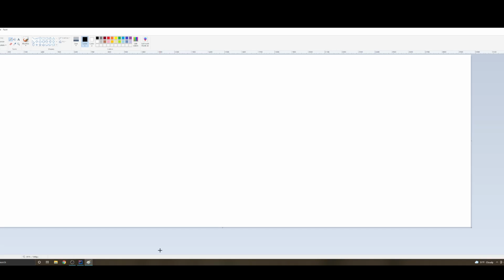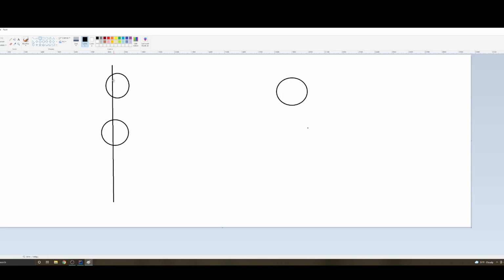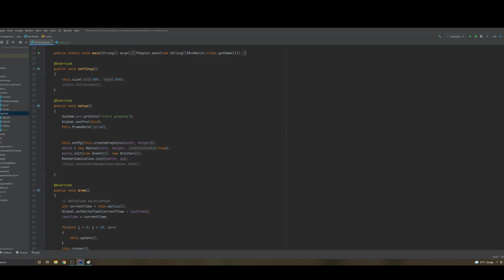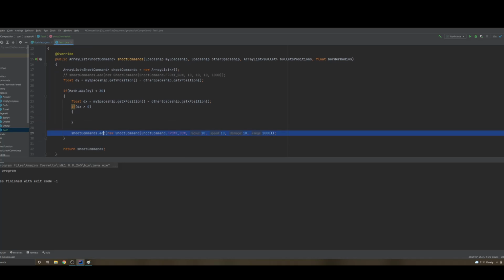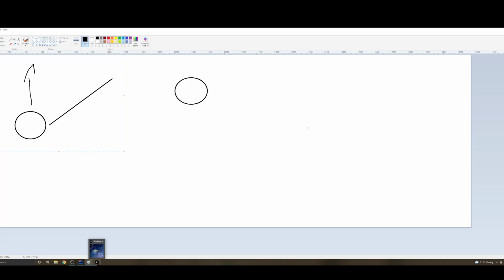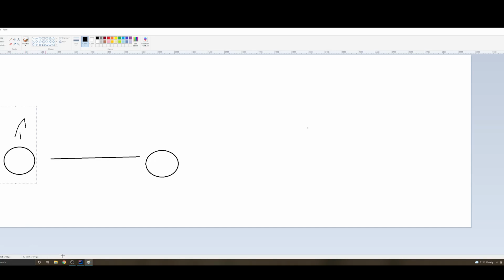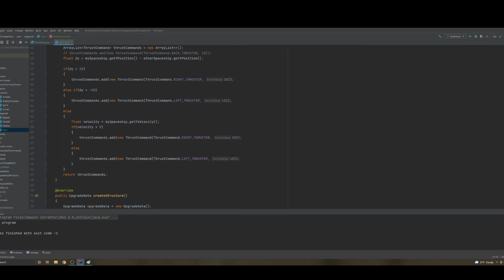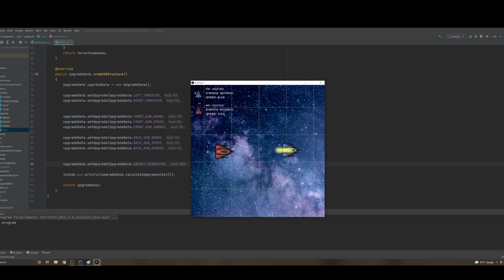How to Create an AI